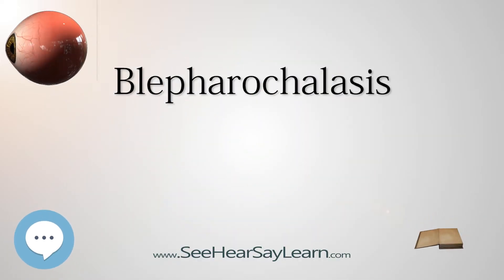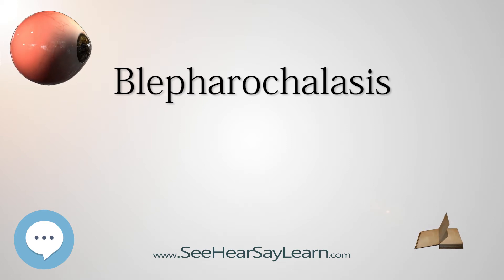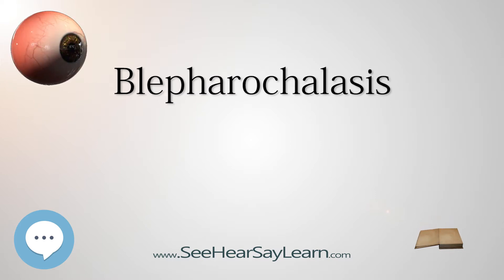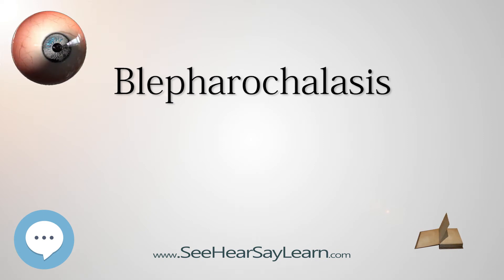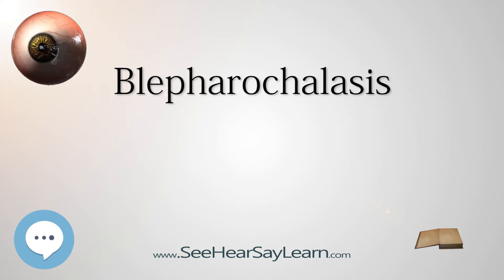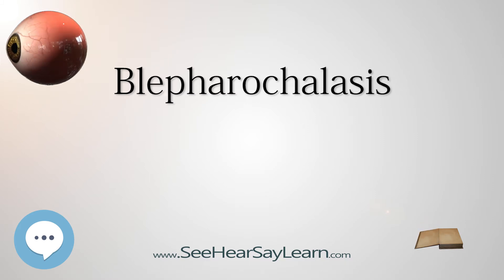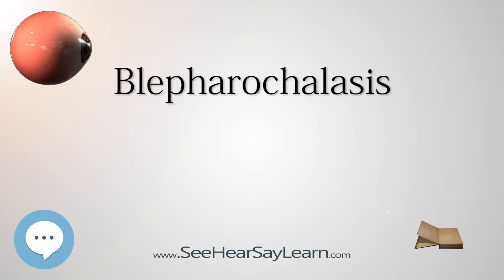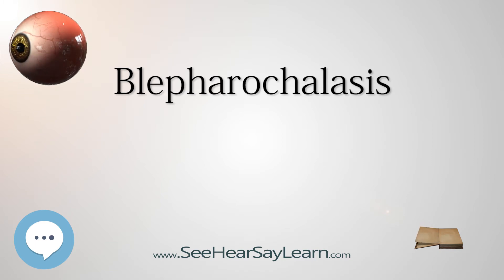Blepharochalasis - Your EYEBALLS - EYNTK 👁️💉😳💊🔊💯✅